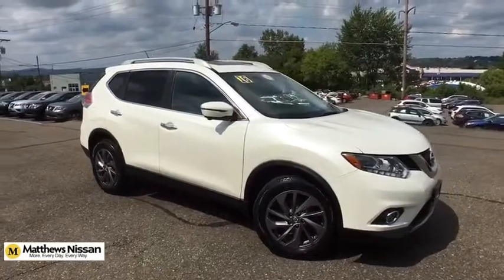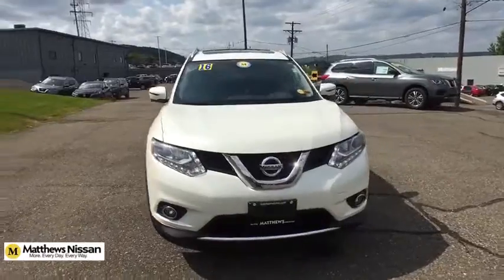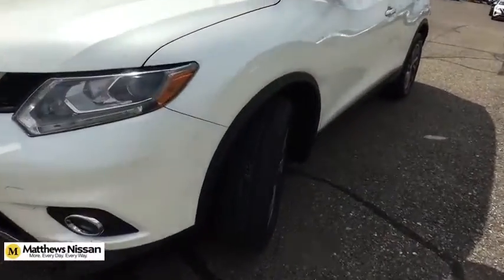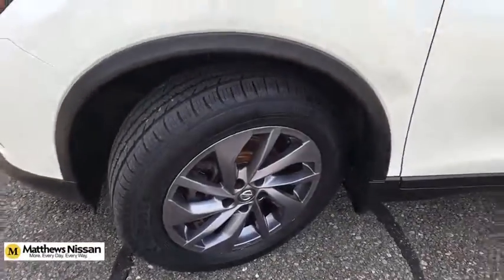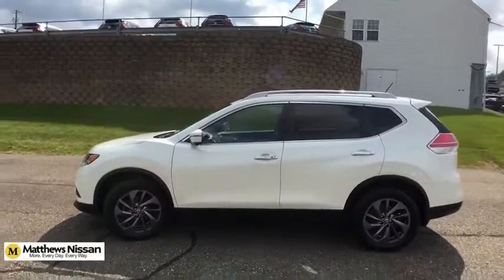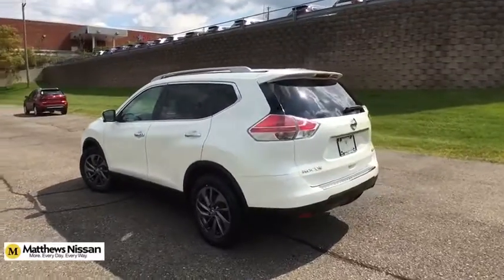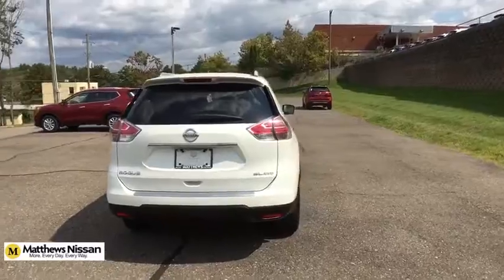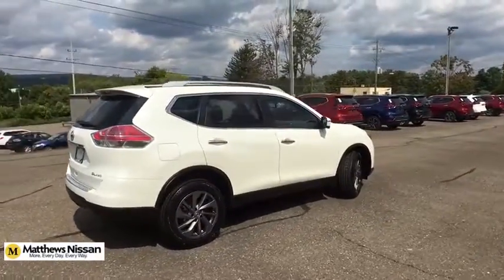2016 Nissan Rogue Vestal, Binghamton, Sayre, Ithaca, Horseheads, NY UN238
Pearl White Used 2016 Nissan Rogue available in Vestal, New York at Matthews Nissan. Servicing the Binghamton, Sayre, Ithaca, Horseheads, NY area.

Matthews Nissan
3101 Vestal Pkwy E

 Introducing the 2016 Nissan Rogue! This is an exceptional vehicle at an affordable price! With less than 30,000 miles on the odometer, this 4 door sport utility vehicle prioritizes comfort, safety and convenience. Nissan prioritized practicality, efficiency, and style by including: heated seats, a power rear cargo door, and leather upholstery. Smooth gearshifts are achieved thanks to the 2.5 liter 4 cylinder engine, and for added security, dynamic Stability Control supplements the drivetrain. All wheel drive provides for safe passage, regardless of road or weather conditions. Our aim is to provide our customers with the best prices and service at all times. Please don't hesitate to give us a call. Nissan certified. One owner. Clean auto check. No accidents. Non-smoker. Local trade. Bluetooth. Panoramic sunroof. Heated seats. Navigation. Charcoal leather interior. Pearl white exterior.
Floor Mats & 2-PC Cargo Area Protector,Auto Dimming Inside Mirror,HomeLink,Splash Guards,Chrome Rear Bumper Protector,LED Headlights,Blind Spot Warning,Compass,Retractable Cargo Cover,Power Panoramic Moonroof,Forward Emergency Braking,SL Premium Package